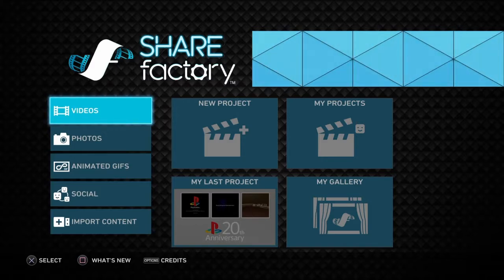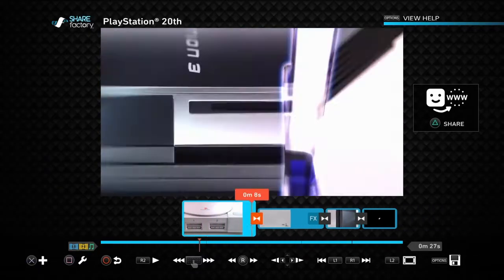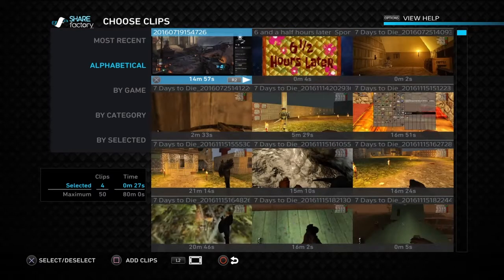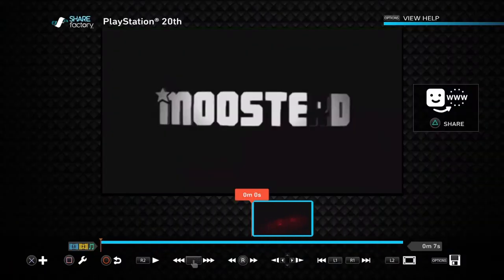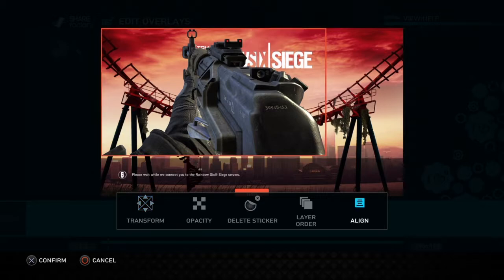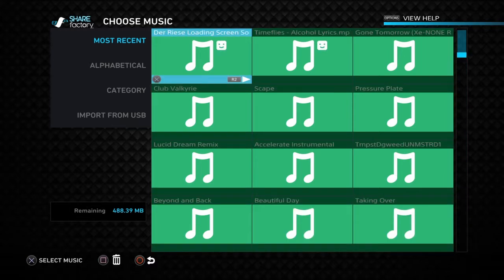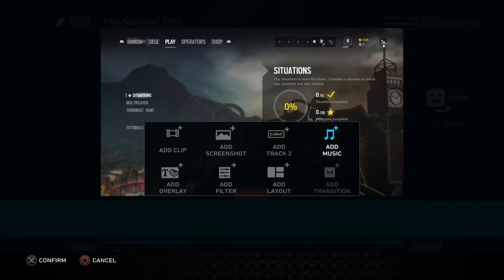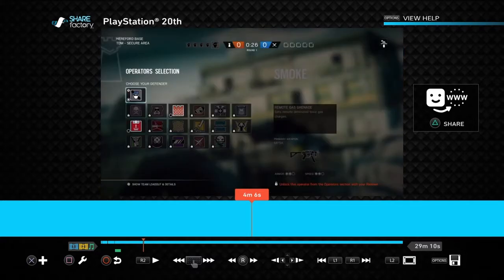How To Edit Videos Using ShareFactory (PS4 Tutorial) (Make Your Own Videos)